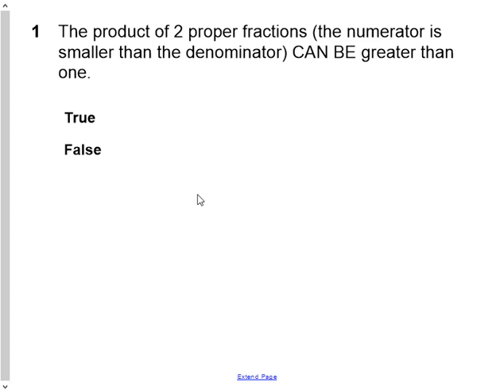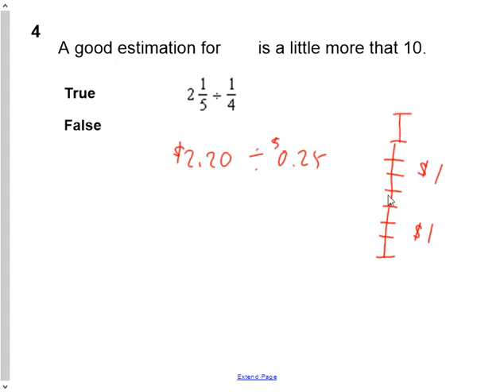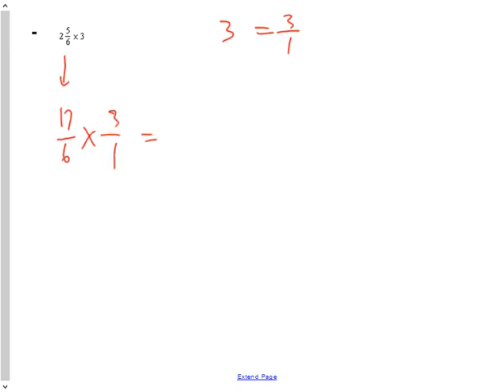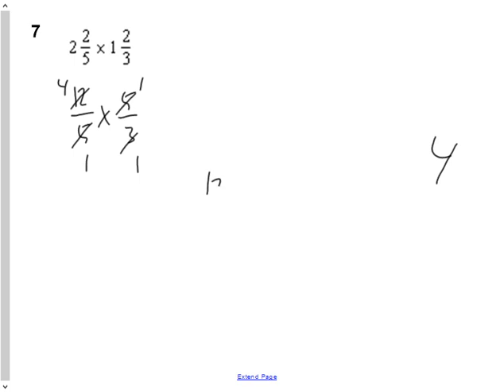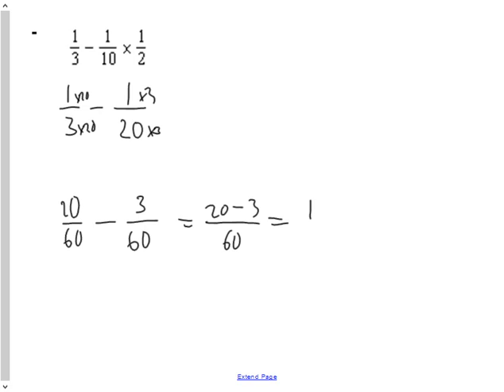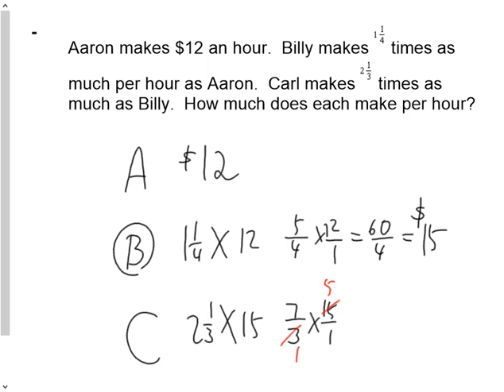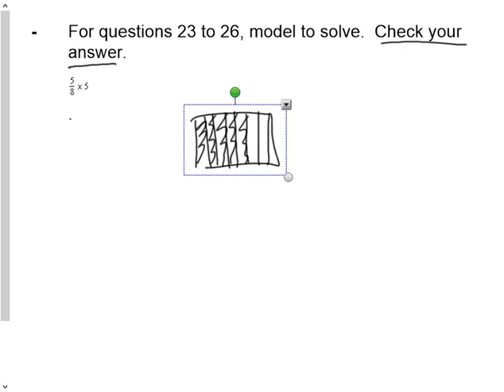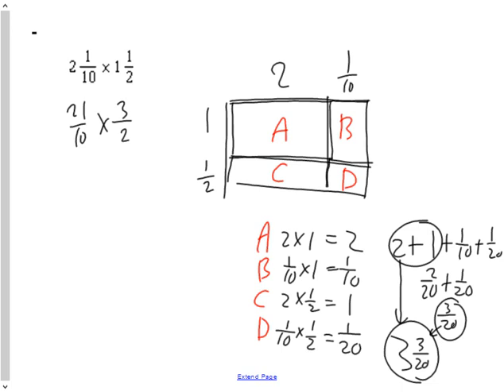Fraction Exam Practice Grade 8